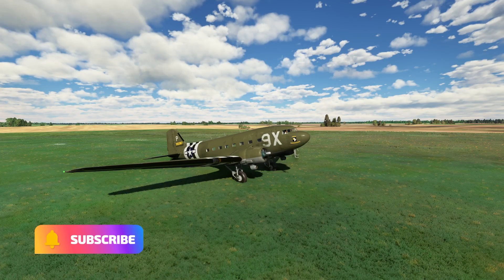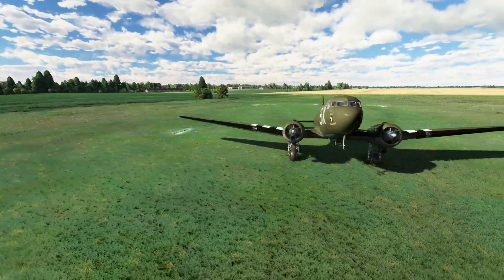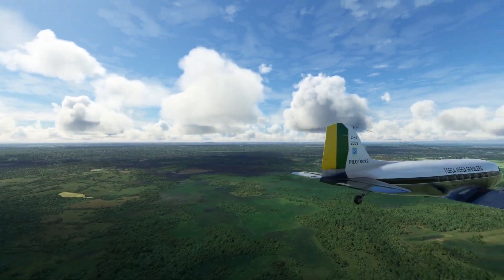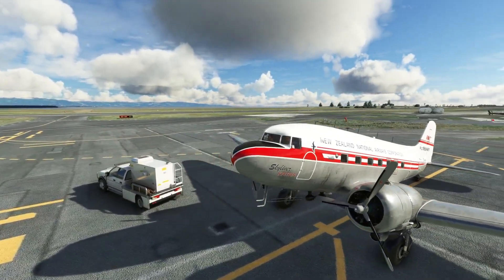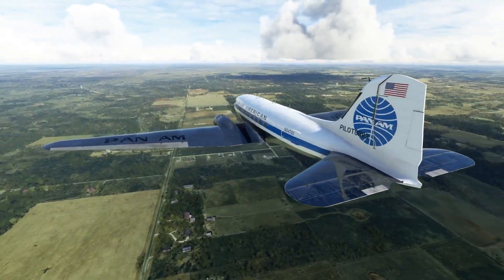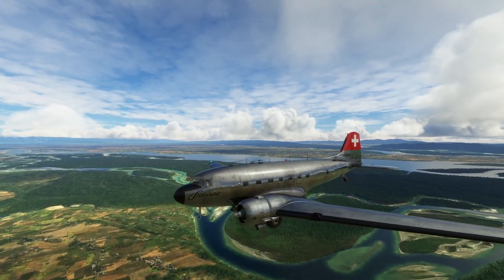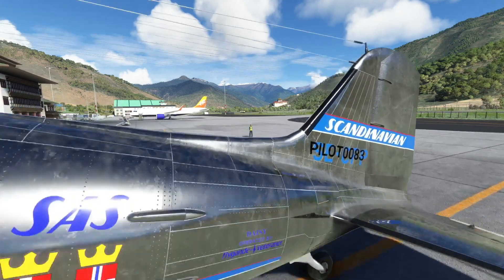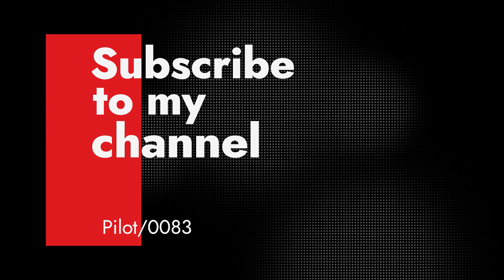MSFS2020 | DC-3 WORLD LIVERIES PACK 1 BY DREAMSCENERY | XBOX & PC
Hello Pilots! Pilot 83 here! We finally got the DC-3 World Liveries Pack 1 on the MSFS marketplace! I knew they were coming soon and now we have our first military livery on Xbox for the beautiful DC-3. DreamScenery always does a fantastic job so I knew these would be no exception! Come see for yourself!

Developer: Dreamscenery
Add-on: DC-3 World Liveries Pack 1
Price: 5.99$